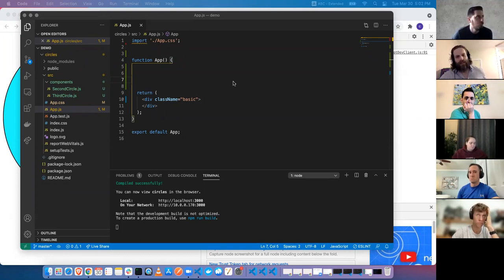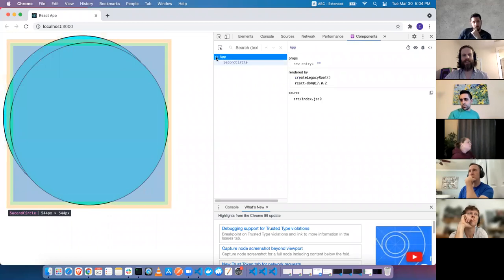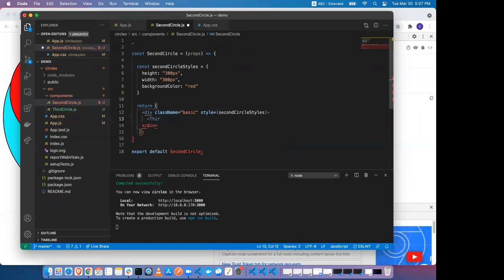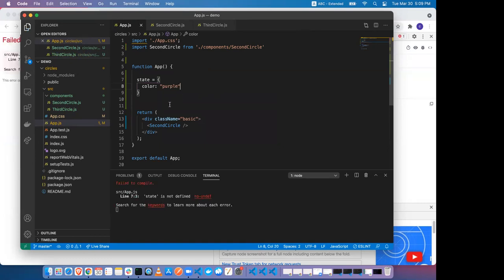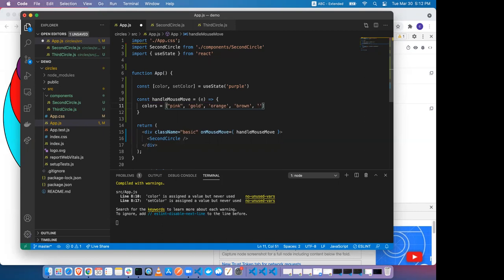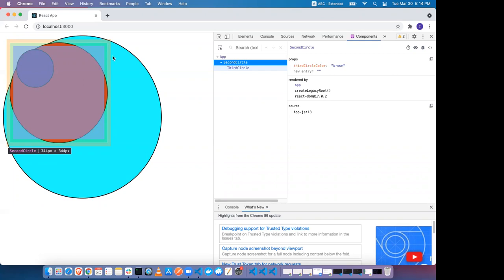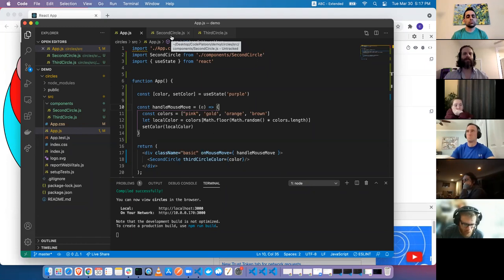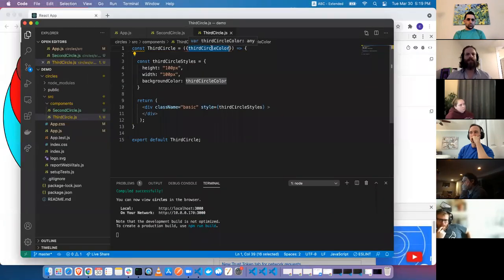W8D2: Passing Down React Props (5 of 5)